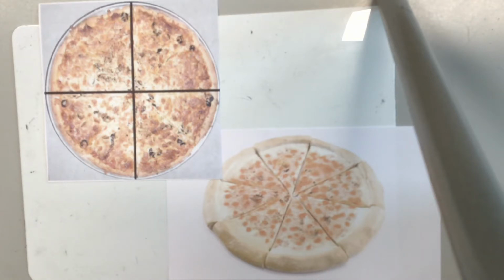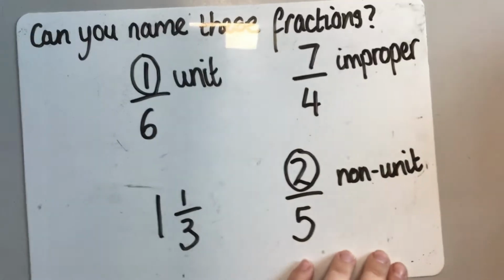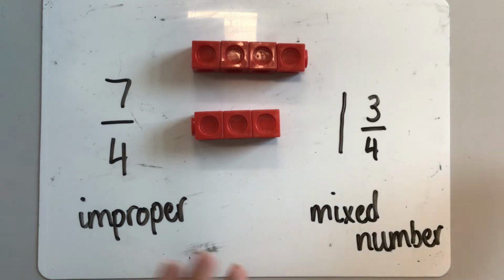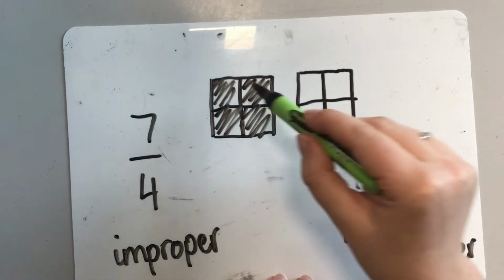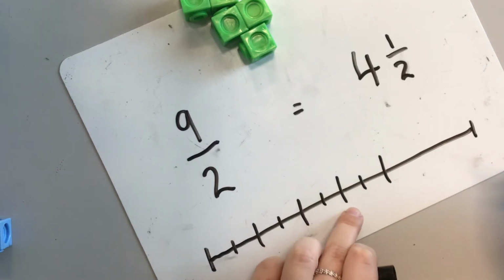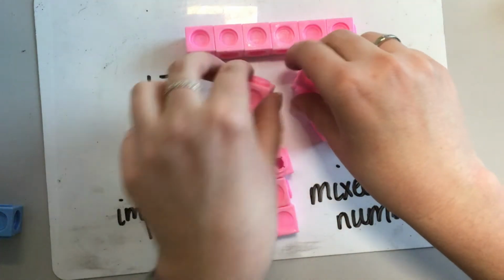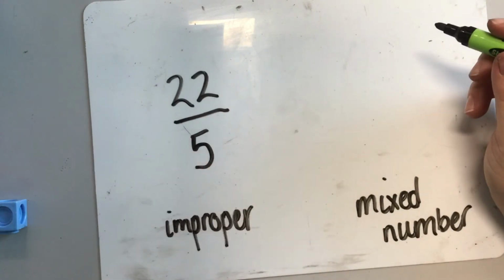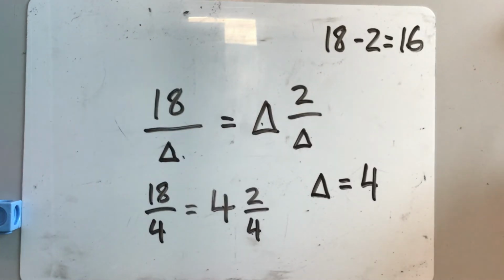Year 5 Maths Wednesday 27th